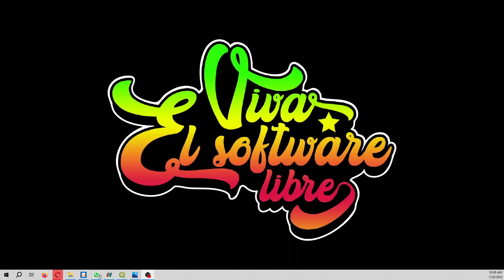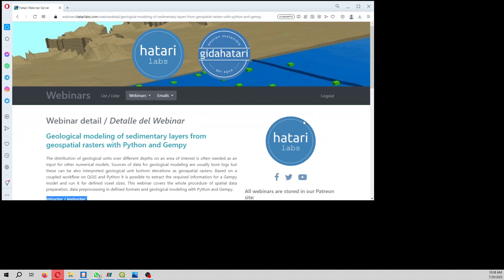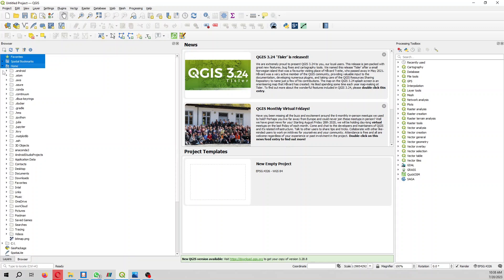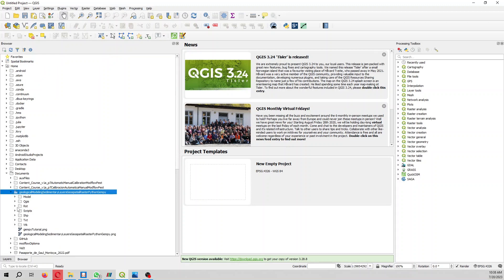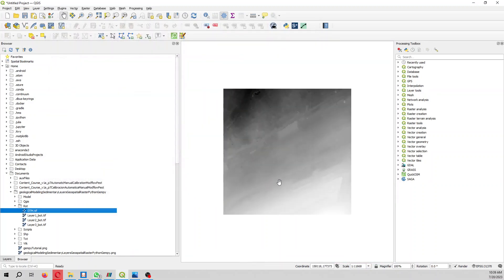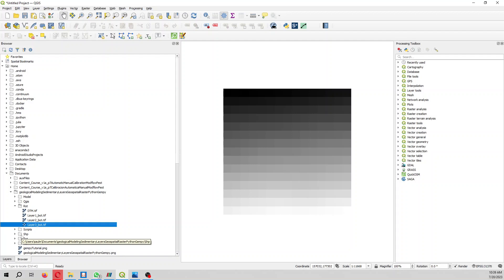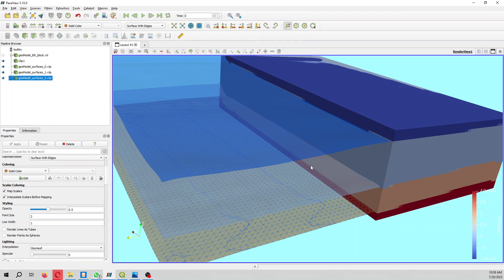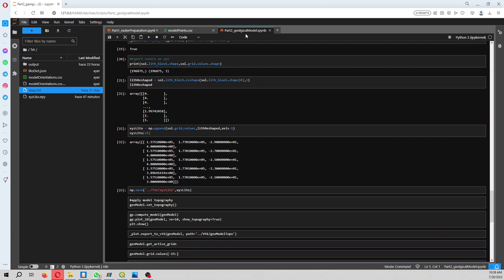Webinar intro: Geological modeling of sedimentary layers from rasters with Python and Gempy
The distribution of geological units over different depths on an area of interest is often needed as an input for other numerical models. Sources of data for geological modeling are usually bore logs but these can be also interpreted geological unit bottom elevations as geospatial rasters. Based on a coupled workflow on QGIS and Python it is possible to extract the required information for a Gempy model and run it for defined voxel sizes. This webinar covers the whole procedure of spatial data preparation, data preprocessing in defined formats and geological modeling with Python and Gempy.